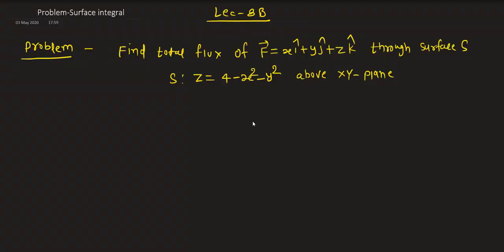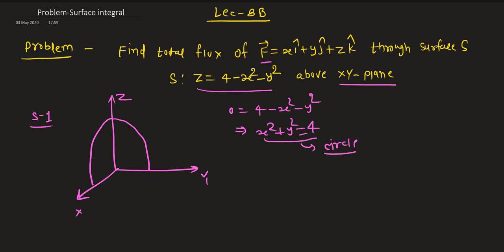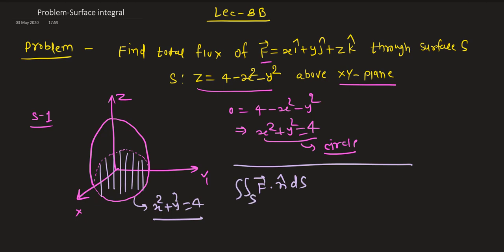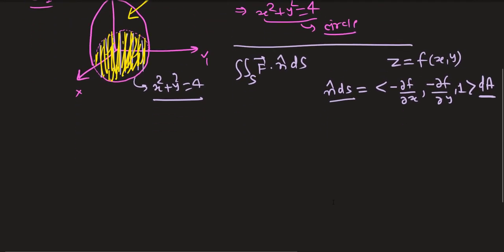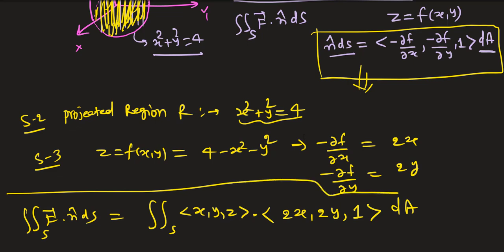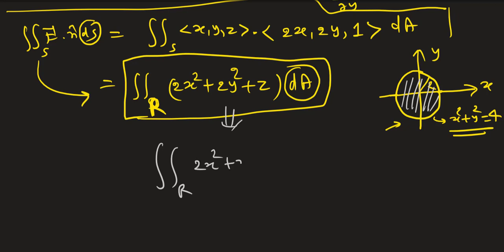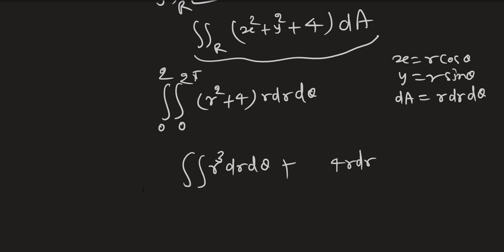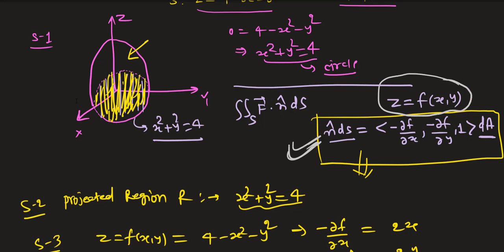Problem solving | surface integral |Electromagnetic theory |Lec-8B| GATE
Discussing a problem solution based on surface integral